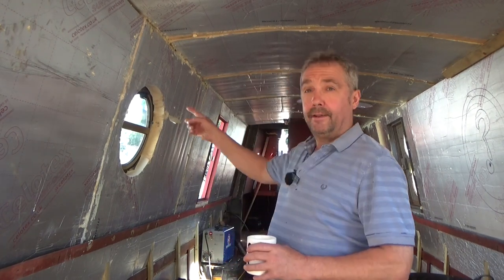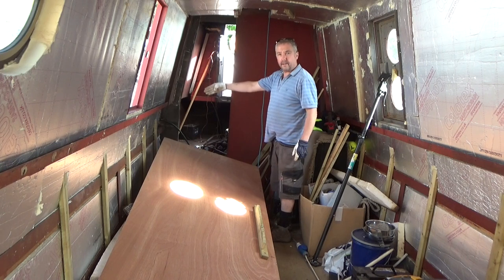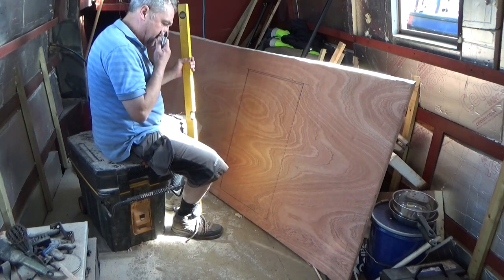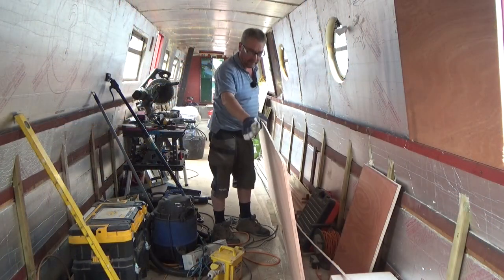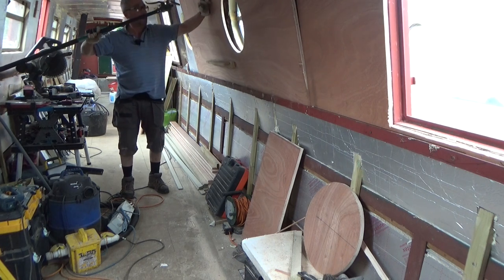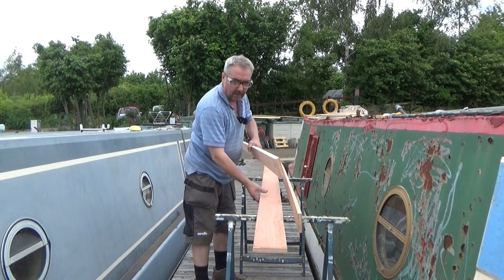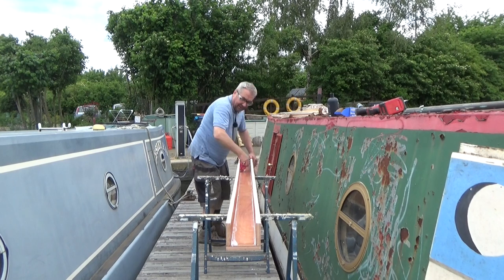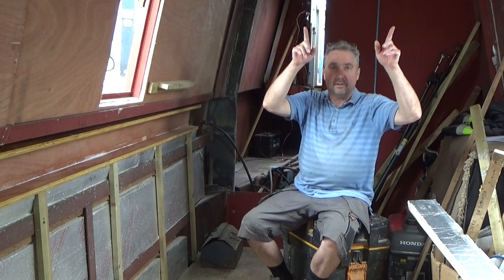Narrow Boat build & Fit Out. The New Wall Panelling Begins.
In this vlog I start the refit of the wall panelling & under gunnel trunking for the electrics.